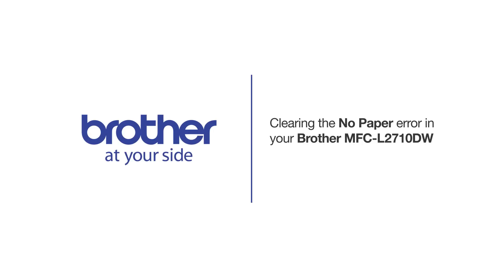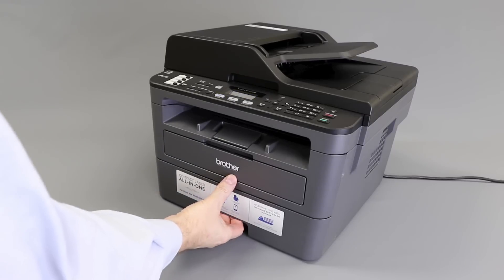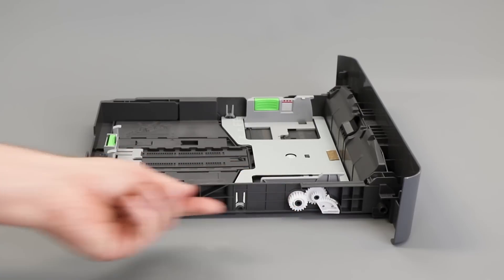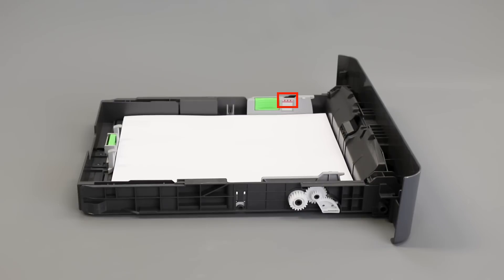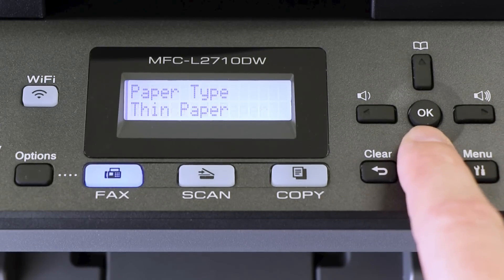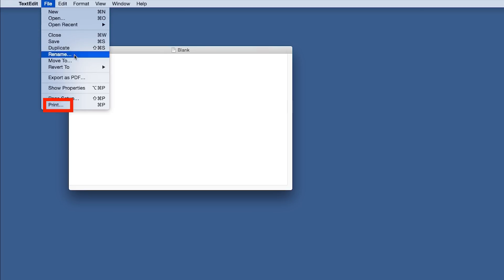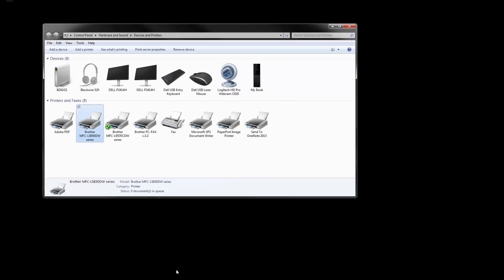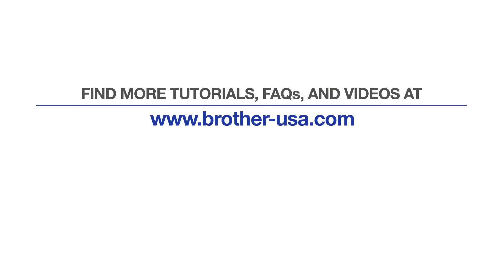Brother MFCL2710DW - Clearing No paper error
Learn how to clear the “No Paper” error on your Brother MFC-L2710DW laser all-in-one in this tutorial.

Models covered:
Brother MFCL2710DW

Quick Links / Table of Contents:
Models and errors Covered 00:09
Turn off the power 00:34
Remove paper tray 00:40
Inspect paper and paper tray 00:44
Clean separator pad 01:20
Clean pickup rollers 01:34
Turn on power 01:42
Reinstall paper tray 01:57
Verify machine settings 02:00
Verify computer settings (Mac) 3:00
Verify computer settings (Win) 3:24
Print test page 4:00

Transcript:
Welcome. Today we’re going to learn how to clear the No Paper error on your Brother MFC-L2710DW. This video will cover multiple models. Even though your machine may not match the model on the screen, the overall process will be the same.

The No Paper error is usually caused by missing or incorrectly loaded paper in the paper tray of your Brother machine or incorrect settings in the printer driver or printing application. This video will walk you through correcting each of those issues and clearing the error.

We will begin by powering down your Bother machine. Now pull the paper tray completely out of the machine. Remove the paper from the paper tray and verify that the tray guides are set to the correct paper size.

Check the paper for damage or irregularities that could prevent it from feeding properly. Also verify the weight and thickness of the paper. Follow the link on the screen for more information on paper specifications.

Locate the white gears on the left side of the tray and rotate them, checking for gear damage and verifying that the metal plate raises and lowers as the gears are turned.   If the gears are missing or damaged the tray will need to be replaced….otherwise turn to the separator pad on the front of the paper tray.

Take a lint-free cloth and soak it in warm water being careful to wring out any excess water. Now clean any dust from the separator pad. Next clean the pickup rollers on the underside of the machine, and power the machine back on.

Reload the paper into the paper tray. Ensure the tray guides are not pushed too tightly against the paper which can cause jamming. Also verify that the paper is not loaded above the maximum fill line. Now replace the paper tray.

On the control panel, press the Menu key

Press the down arrow on the control panel repeatedly until the “General Setup” option is displayed. Then press “OK.”

Arrow down again until “Tray Settings” appears on the LCD window. Then press “OK

Arrow down until “Paper Type” appears then press “OK”

From the listed options, select the thickness setting that best matches the paper in the paper tray. And Press “OK.”

Arrow down to until “Paper Size” appears and press “OK.”

Verify that the selected paper size matches the paper in the paper tray. And the press “OK.”

Now you will verify your computer settings.

For Mac users open your printing application. Click on “File” and select the “Print” option. When the print window opens verify the Brother printer driver is selected from the Printer list. From the Application dropdown select Print Settings and verify the Paper Source set correctly.

For Windows users open the Printers folder. Right-click on the icon for your Brother machine and then left click on Printer Properties and click on the Device Settings tab. Now click on “Auto Detect” and then click “OK.”

Right-click again on the printer icon and then left click on Printing Preferences. Verify that the Paper Source is set correctly for both the First Page and Other Pages dropdowns.

Print a test page from your application. If the document prints the issue is resolved, if not return to the paper tray and double check that there are no missing or broken gears and that the paper you are using meets machine specifications.

Customers also searched:
Brother MFC L2710DW no paper